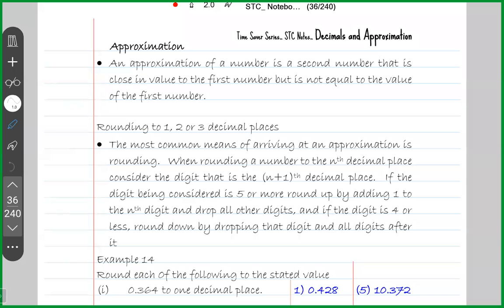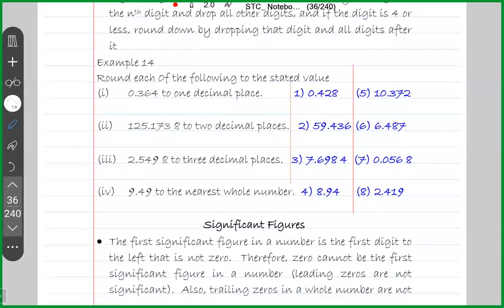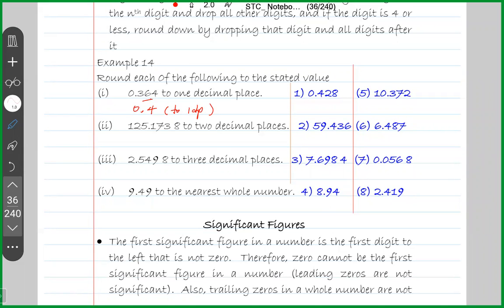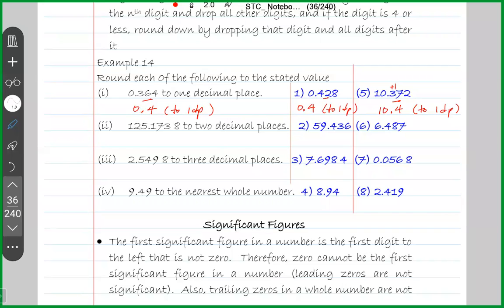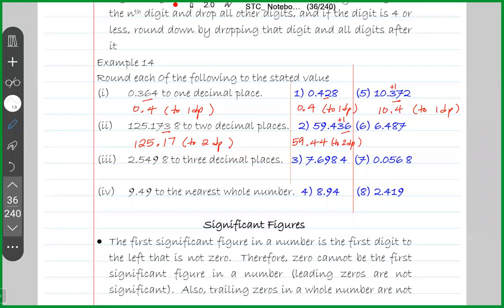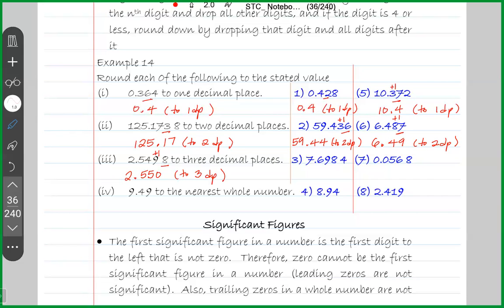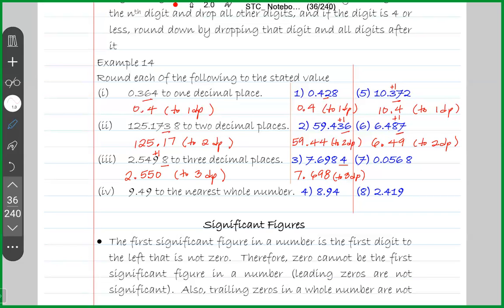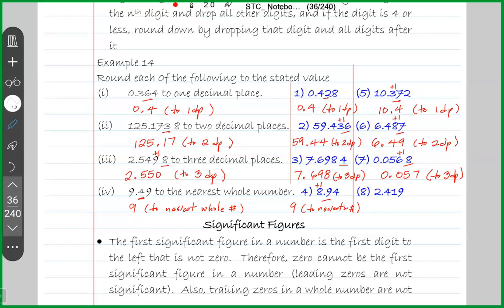Rounding to 1, 2, or 3 decimal places